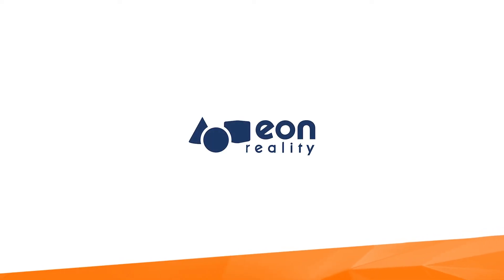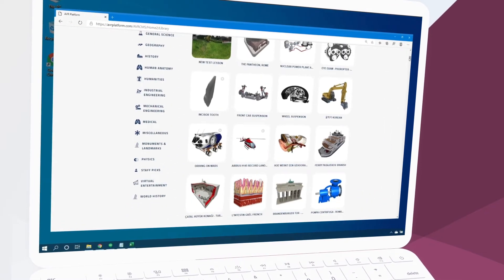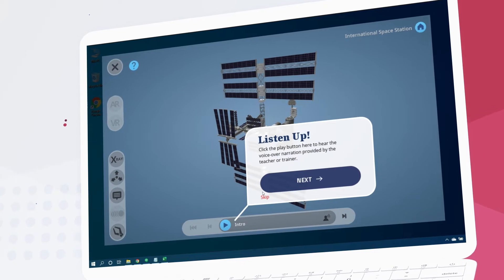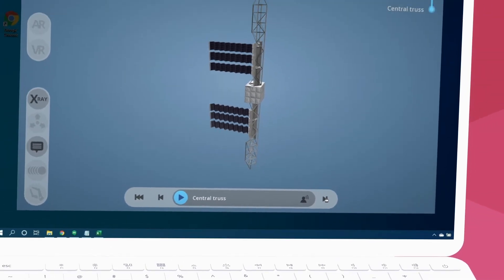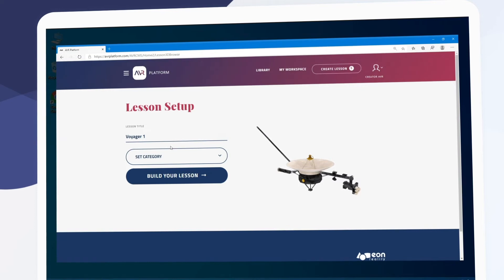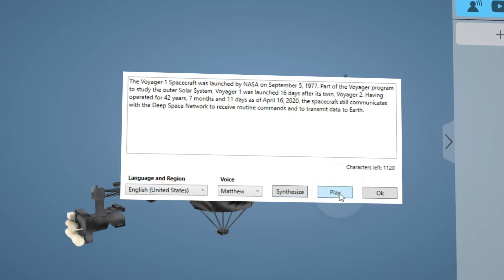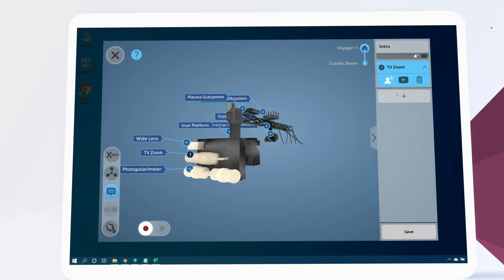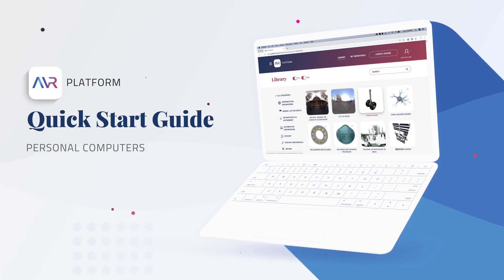AVR Platform Quick Start Guide - Personal Computers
An easy-to-follow step-by-step guide for everyone looking to use their PC get started with the AVR Platform to enhance their remote AR and VR learning and training.